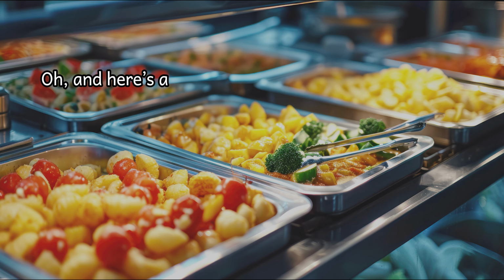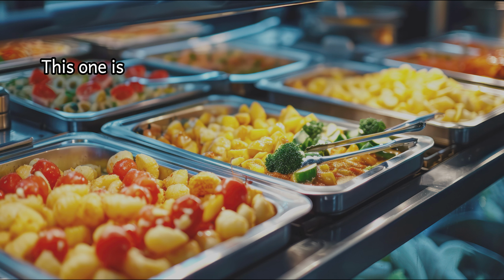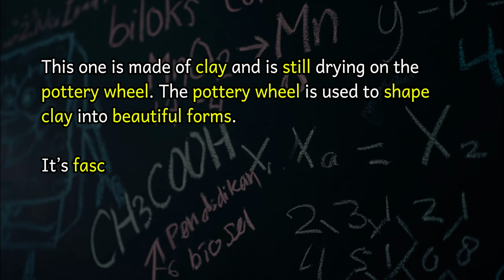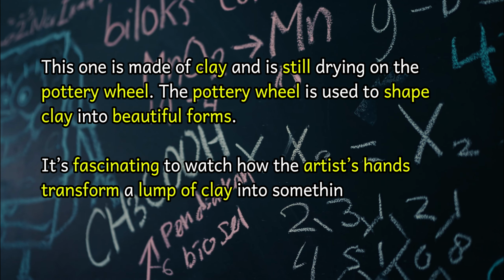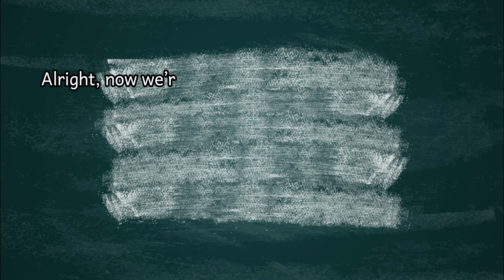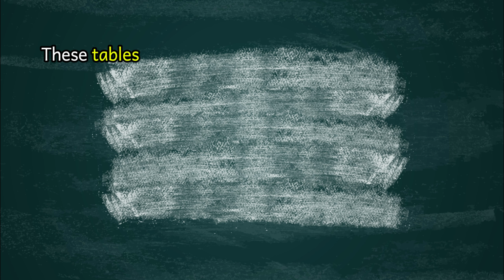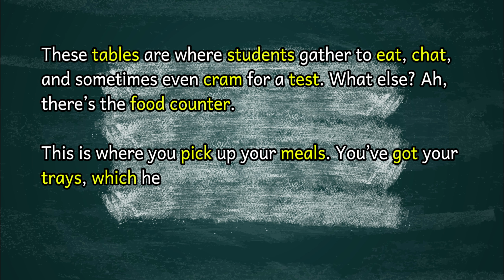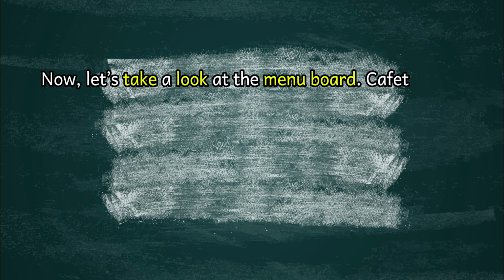Back To School Build Your English Vocabulary Learning English Through Story || Listen and Practice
In this episode, join me as I take you on a nostalgic journey back to my school! 🚌 We’ll explore different places like classrooms, the gym, the library, and more, all while learning useful English vocabulary related to school items, subjects, and activities. 📚✨ Whether you’re brushing up on basic words or just love a good story, this podcast is perfect for enhancing your English skills in a fun and engaging way. 🎉

🌟 Welcome to "Learning English with Stories" 🌟

Hey there! 👋 Whether you're a beginner or someone looking to brush up on their English, you're in the right place! Here, we make learning English fun and easy by sharing audio stories that help you build vocabulary and improve your listening skills. 📚🎧

📖 What's this channel about?

Our channel focuses on storytelling! We believe that learning English through stories makes the process more enjoyable and memorable. Every episode brings you captivating stories, from simple fables to more advanced narratives, all designed to help you grow your language skills. You’ll find vocabulary lessons, grammar tips, and so much more. 🌟

We’re a passionate team of English educators who love storytelling and language learning. Our mission is to create a supportive community where everyone can grow their English skills at their own pace. Whether you're here for daily practice or a deeper understanding, we’ve got something for you!